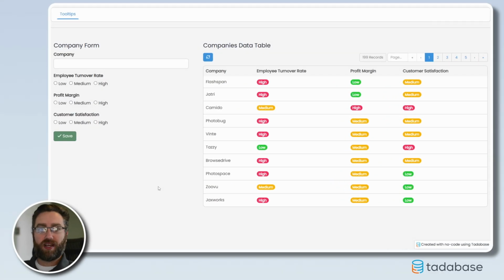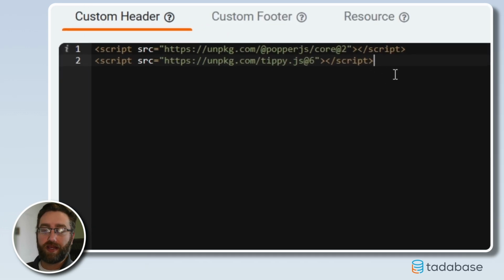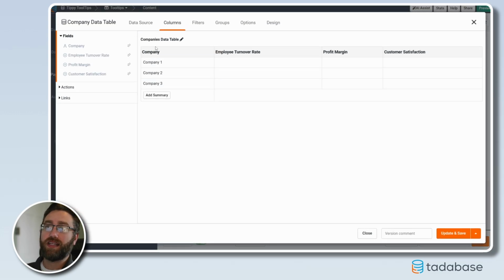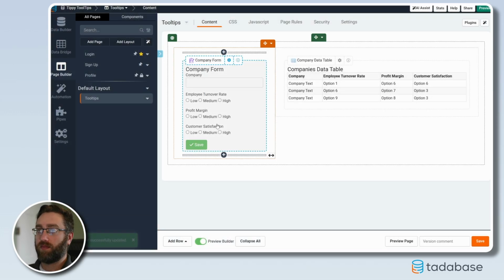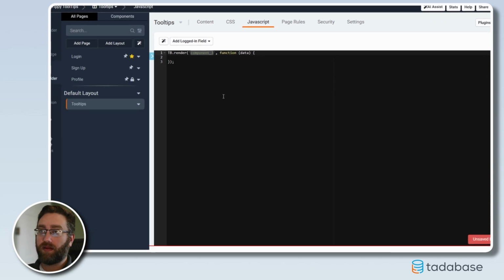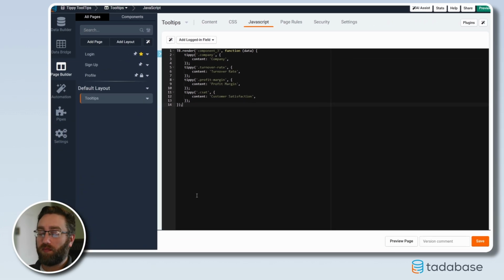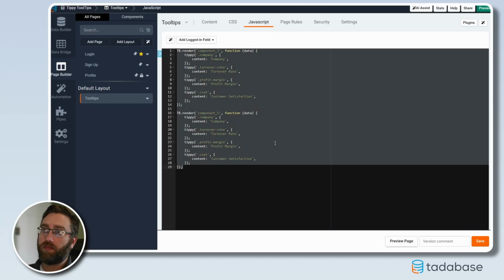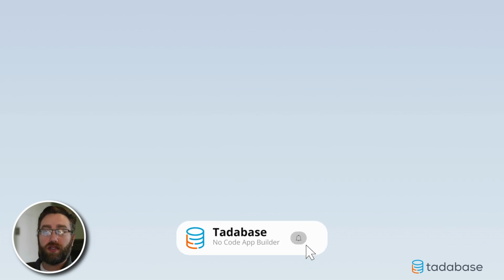Boost your app's user experience using custom tooltips with Tippy.js on Tadabase!